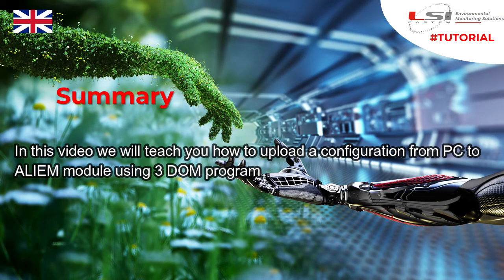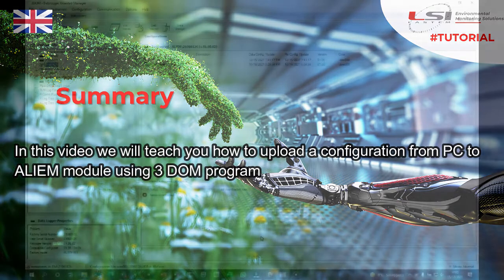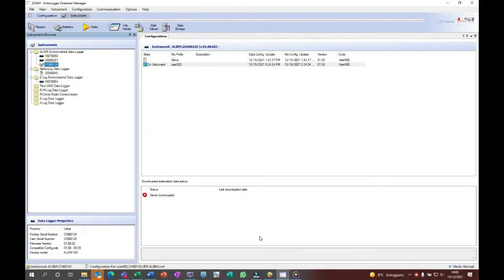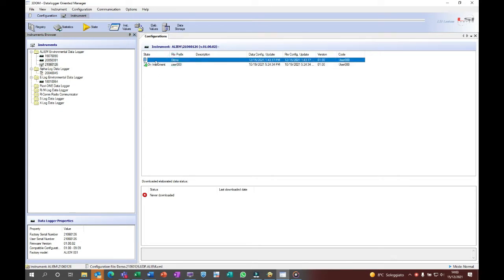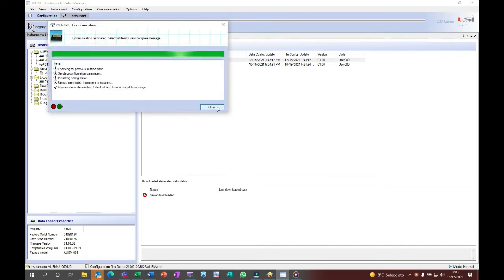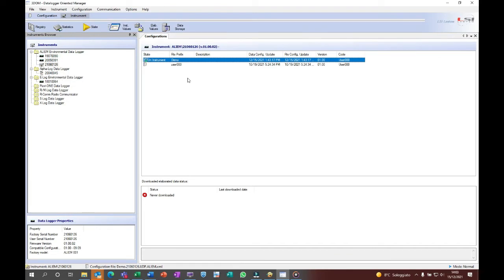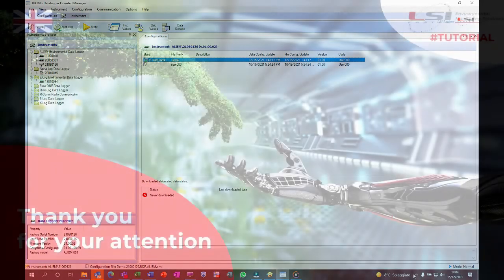Alpha-Log #12 - Upload configuration from 3DOM program to ALIEM module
In this video we will teach you how to upload a configuration from PC to ALIEM module using 3DOM program.